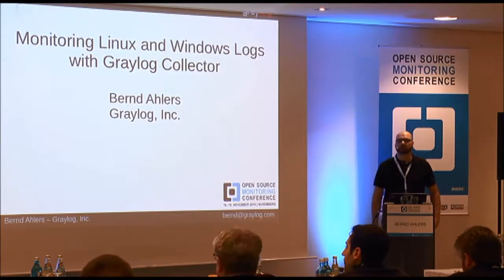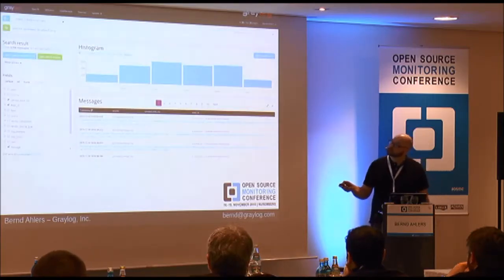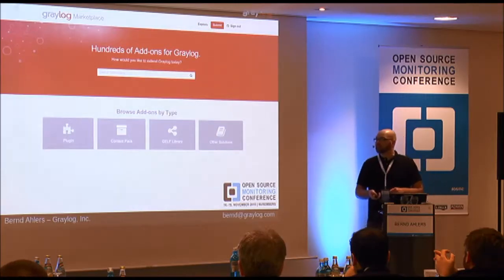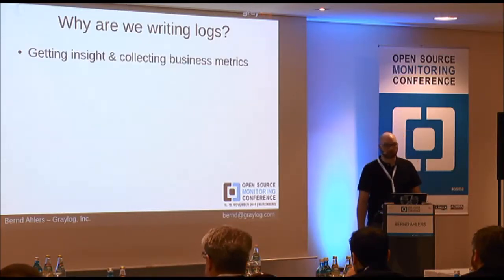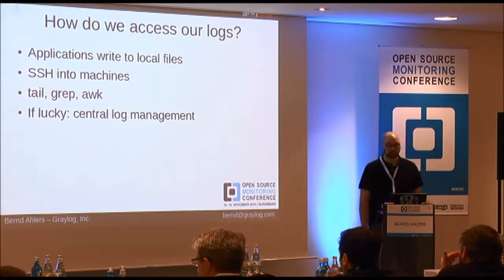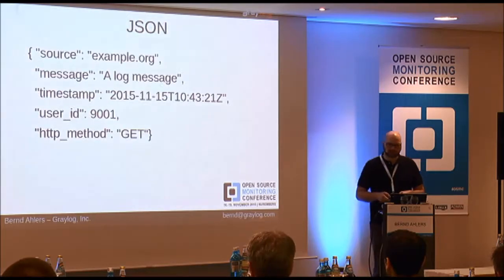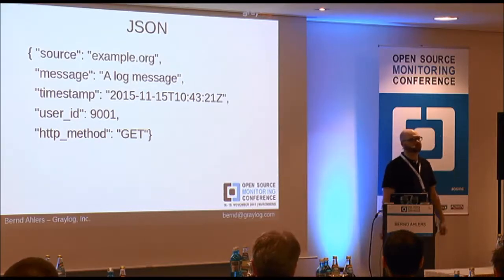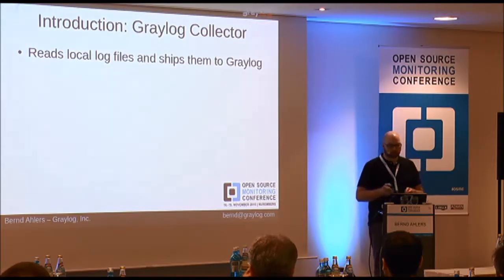OSMC 2015 | Monitoring Linux and Windows Logs with the Graylog Collector - Bernd Ahlers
Until recently, sending logs to Graylog without using Syslog or any third party program was a bit cumbersome. This has changed since version 1.1. Graylog now has its own log collector which is tightly integrated with the Graylog server and web interface to simplify the management of log shippers.
The Graylog collector runs on several operating systems including Linux, Windows, Mac OS and AIX. It makes it easy to send data like Apache access logs or Windows event logs to Graylog without the need of any third party tools.
In this talk I will introduce the Graylog collector and show how to install and configure it on Linux and Windows. I will also show how to extract structured data from those logs and an example integration with the Icinga monitoring system to alert on critical events.